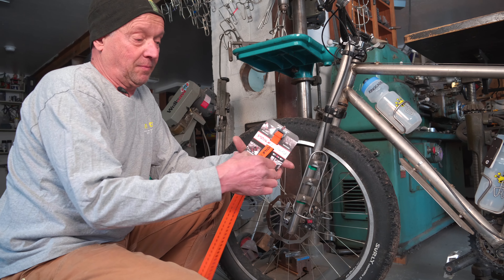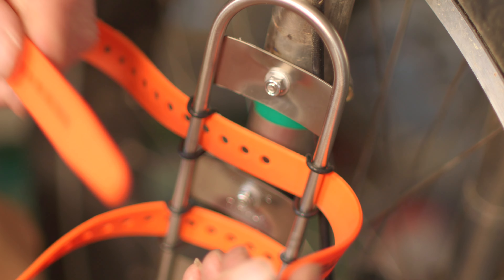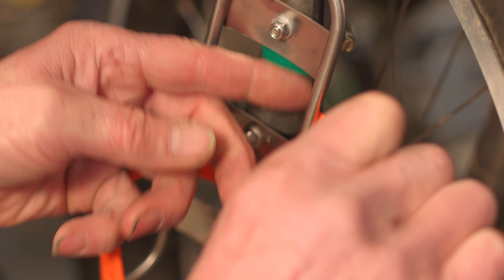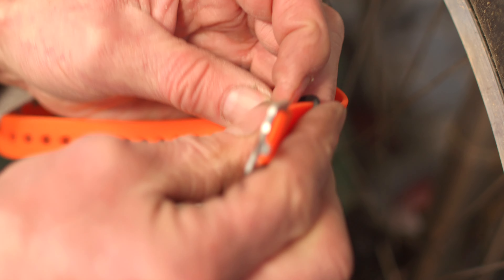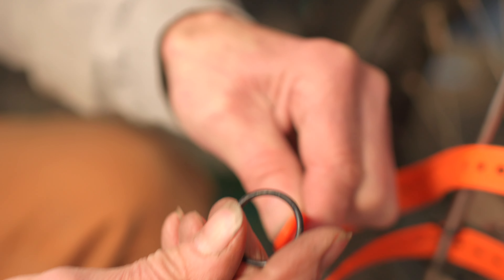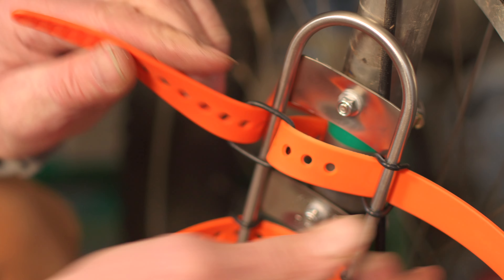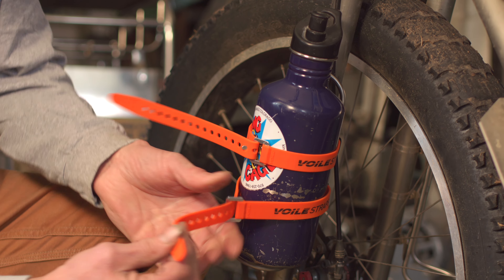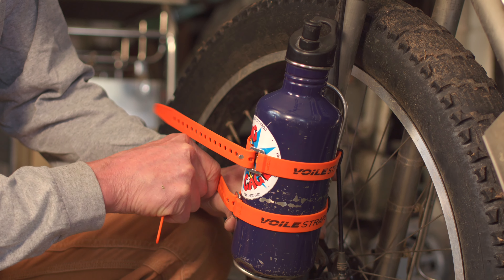King Cage | Manything Cage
How to mount our titanium Manything Cage on your bicycle